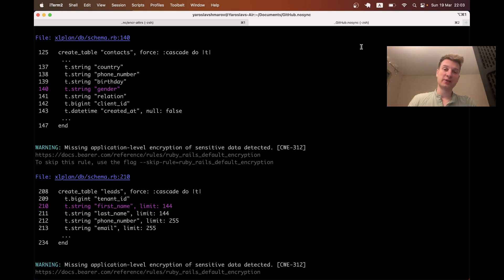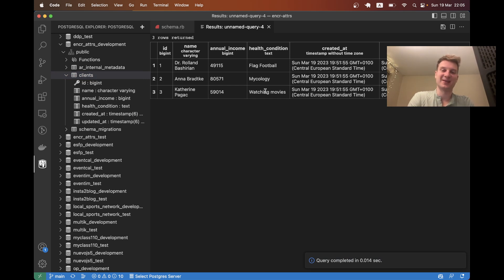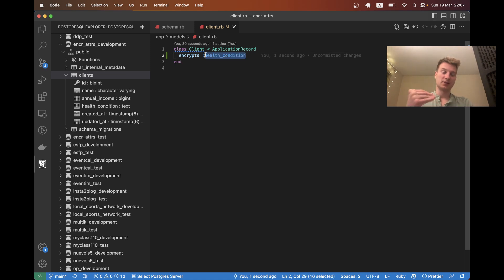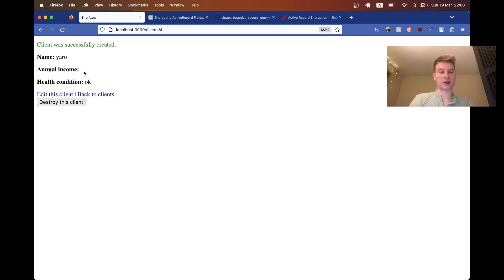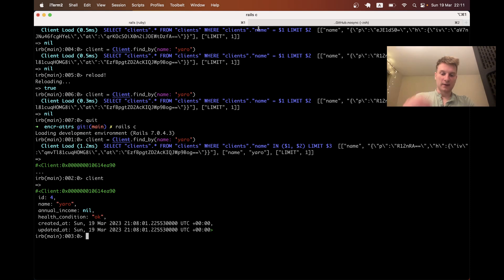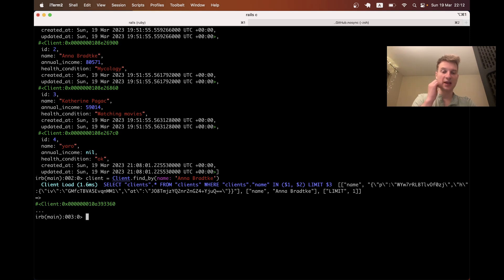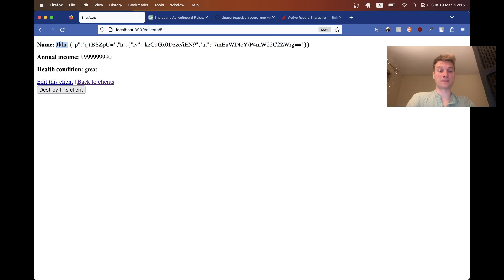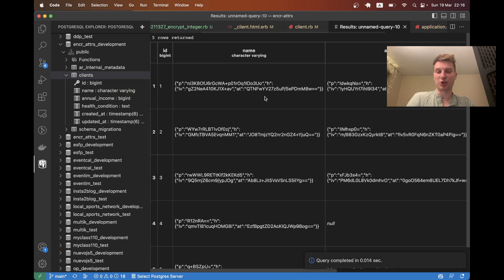Rails 7 #120 Active Record Encryption usage and troubleshooting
Active Record Encryption let's you encrypt data that is stored in the database (it's a very useful layer of security in case your database gets exposed).

In this episode we will add encryption to a few PII and PHI fields. We will encrypt data that is already present in the database, and ensure all new data is safely encrypted.

0:00 ChatGPT is confidently wrong
1:12 What is Active Record Encryption
2:10 Add encryption to a Rails app
5:10 Non-deterministic encryption
5:56 Deterministic encrypyion can be queried
7:55 Encrypt all existing records
8:56 Encrypt an integer?
12:03 Display encrypted values